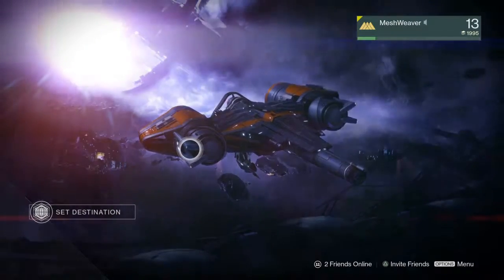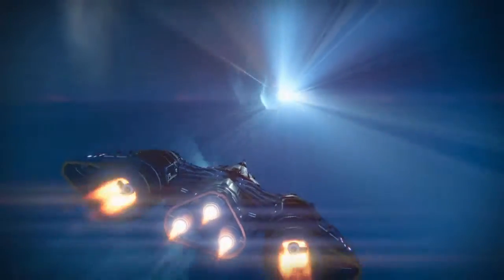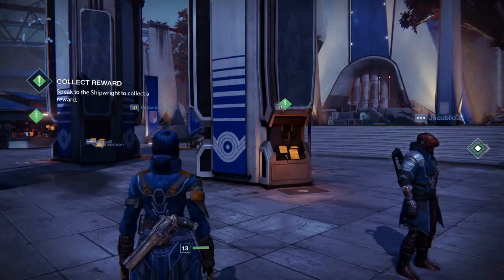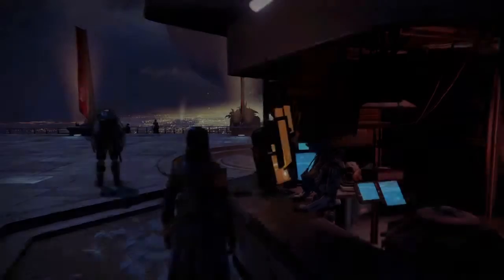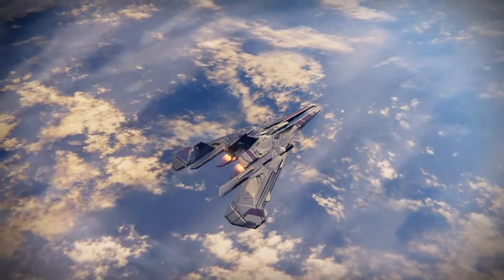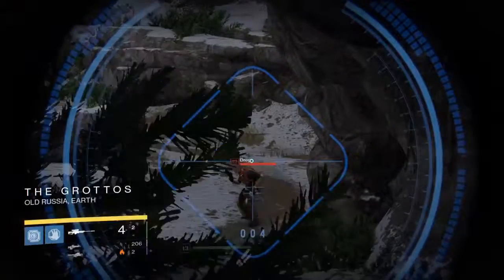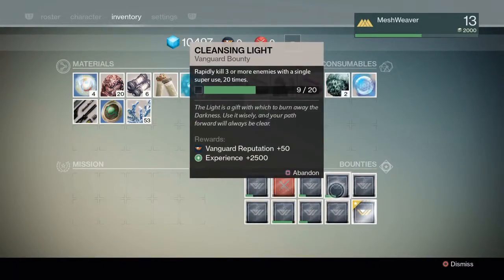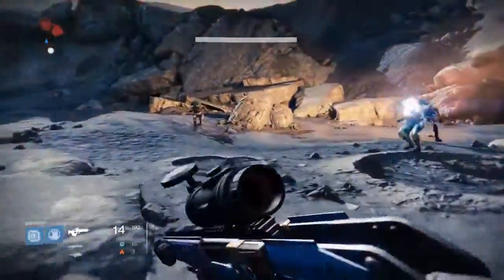Facing the Darkness E013 Part 1 - Bountiful Bounties Abound!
Hello & welcome  fellow Guardians to this Destiny Let's Play! In this series we'll be primarily focusing on "levelling" our Warlock-class Guardian, working our way through the story and bounties in preparation for our eventual showdown with Oryx, The Taken King! Or maybe Crota. Or maybe the Vault of Glass. Who knows!

Now I say Warlock, but once we attain a high-enough level we'll be switching around between all three classes (Hunter, Warlock, and Titan) and just having a blast in general with the game. Hope you enjoy!